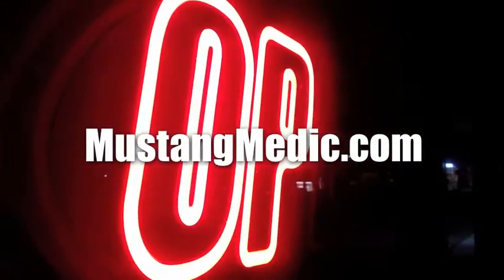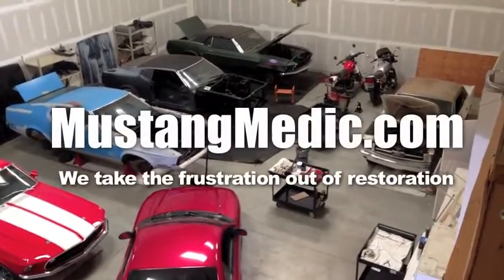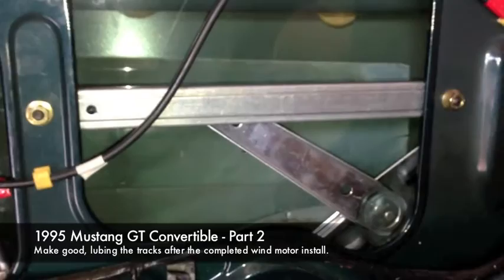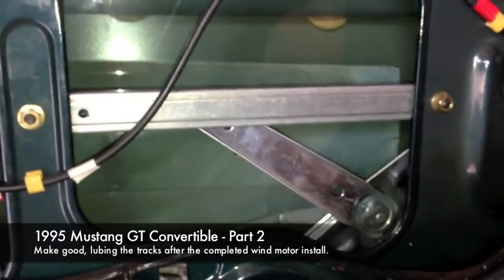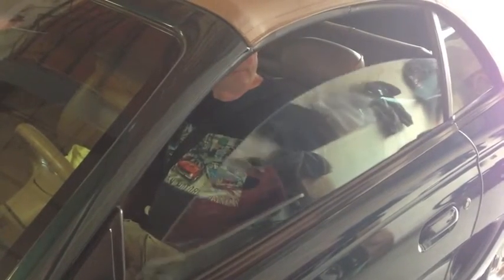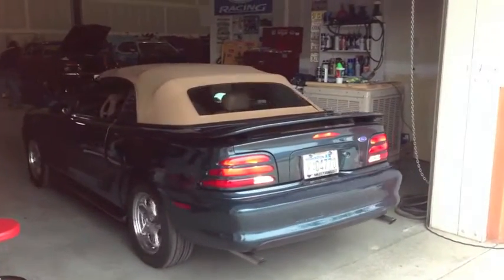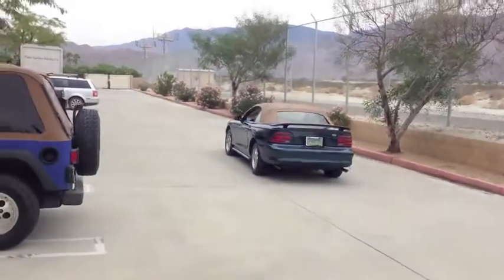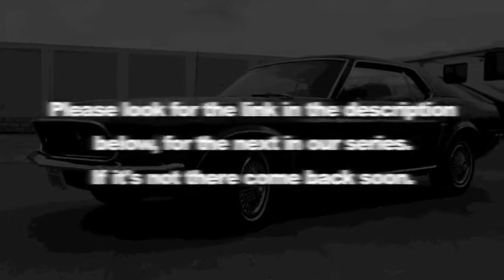Lubing the tracks electric window Rick's 1995 Mustang GT - Day 3 - Part 2